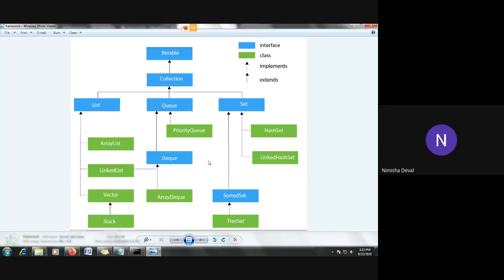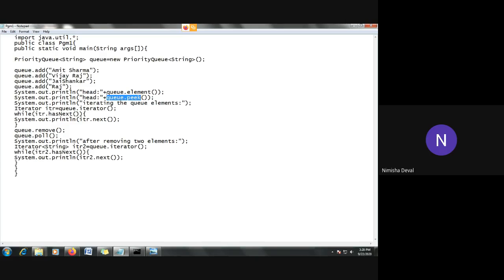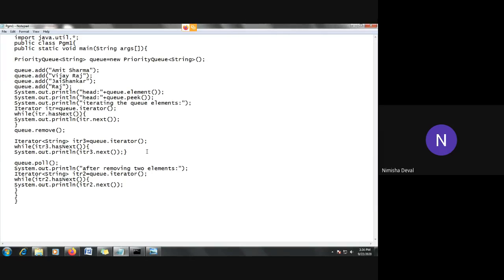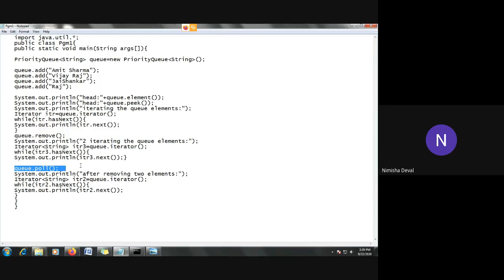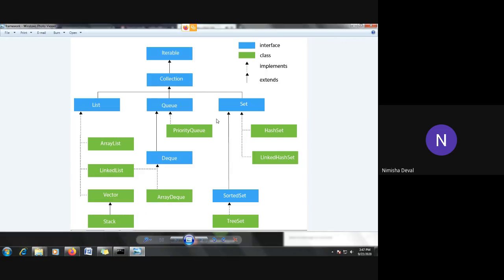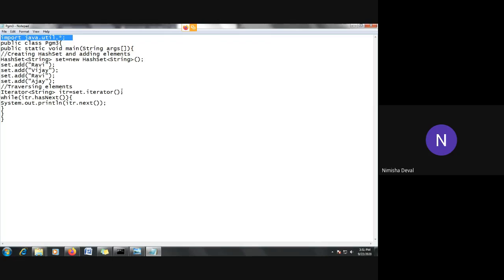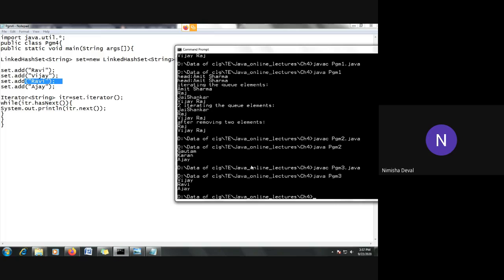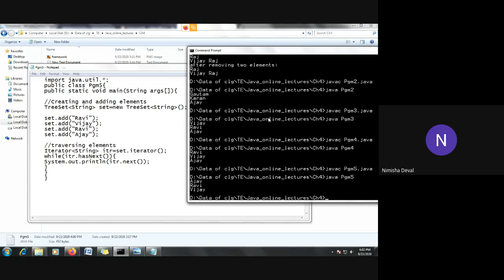Java Programming Day 25